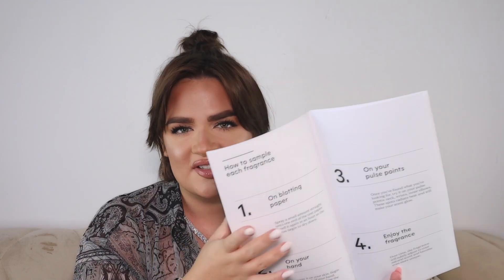MY NEW FAVOURITE EVERY DAY PERFUMES | HAUL OF HIDDEN GEMS | PERFUME COLLECTION | Paulina Schar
🖤PERFUMES MENTIONED🖤
🤍Zara - Hipster Oud edp

🖤MY JEWELLERY🖤
🤍Jeulia Halo Ring Set
🤍Turquoise Pendant (Vintage)
🤍Evil Eye Pendant (similar)
🤍Clover Bracelet

🖤MY MAKEUP🖤
🤍Foundations